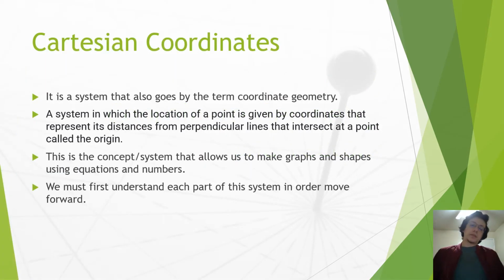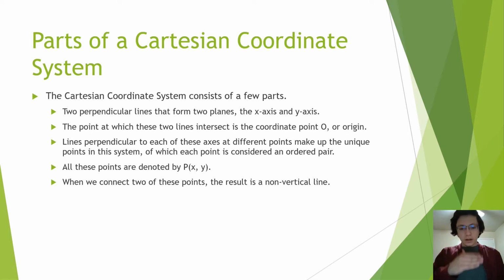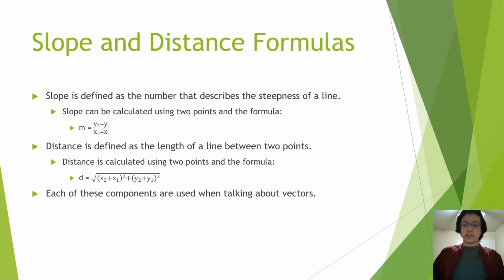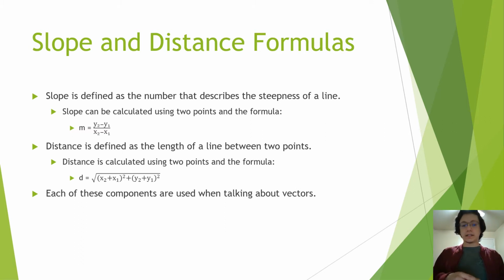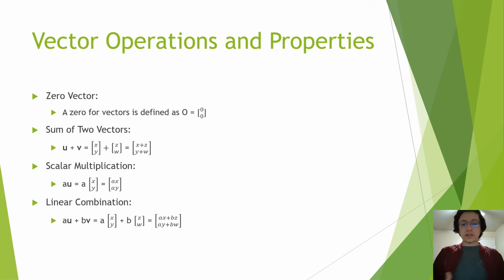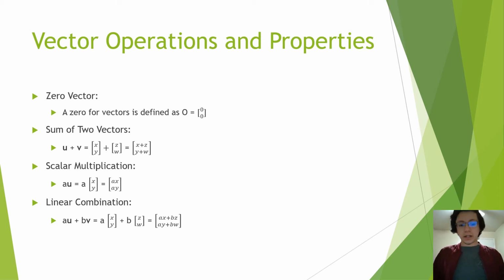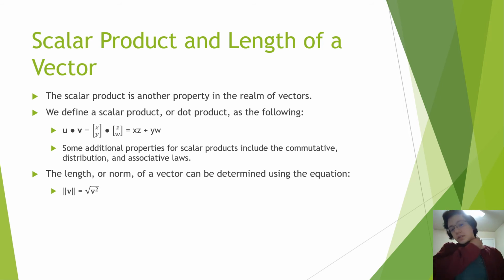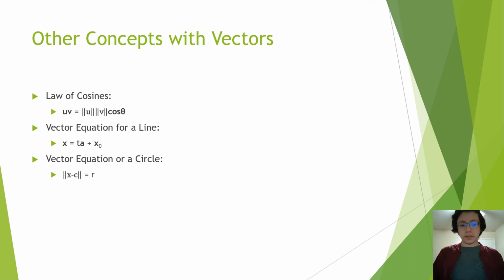Section 4 7 Presentation Bryan Reyes